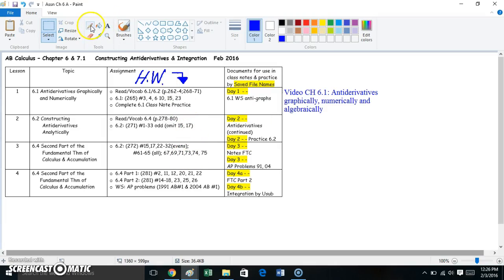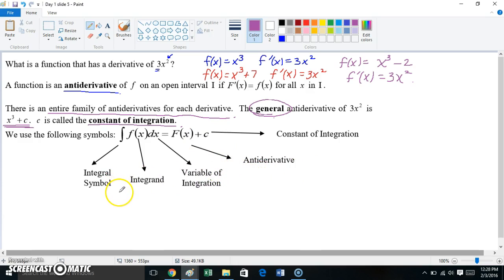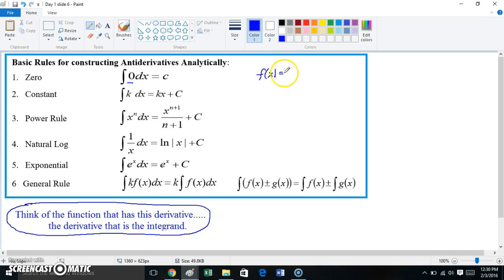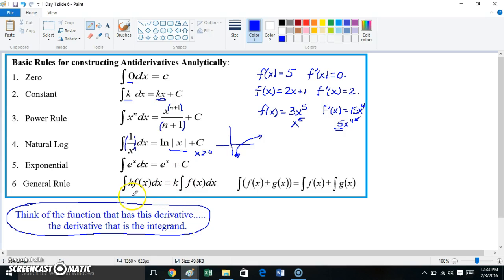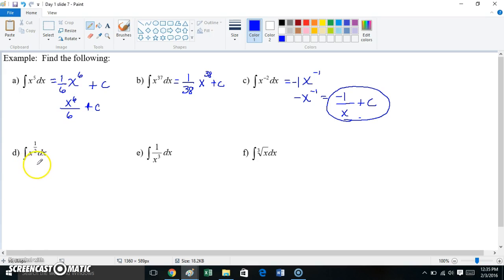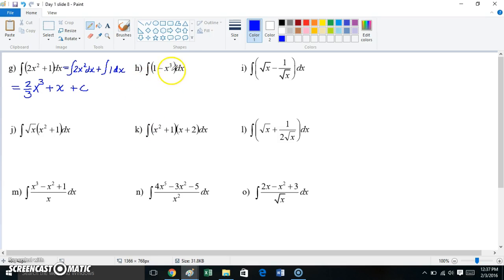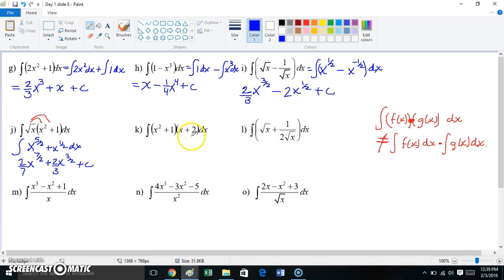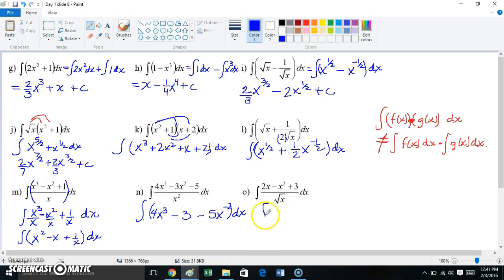Ch 6.1 Part 2: Anti-derivatives graphically, numerically, algebraically